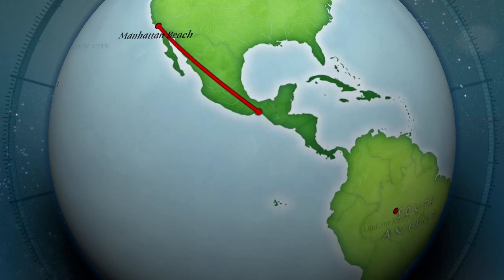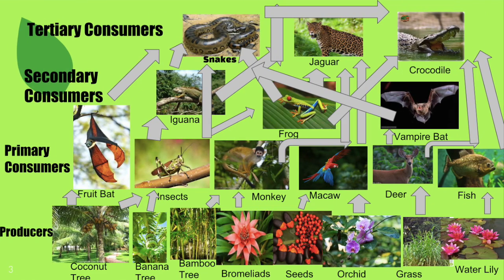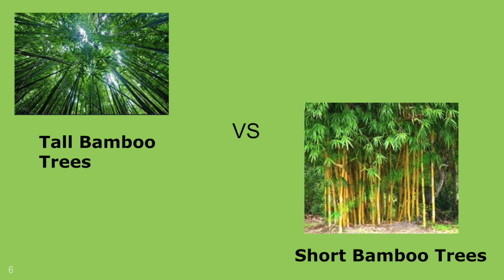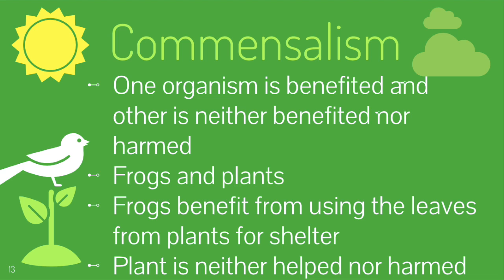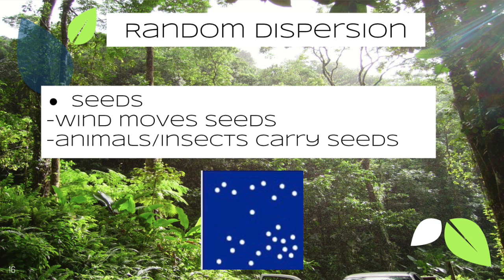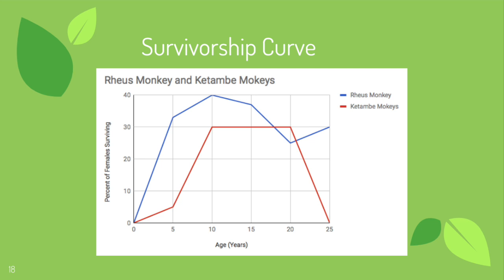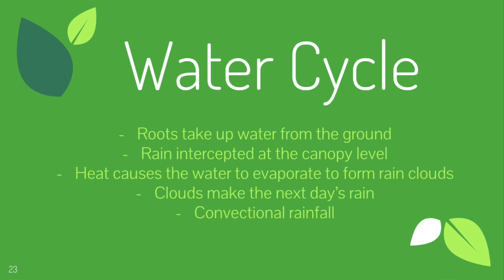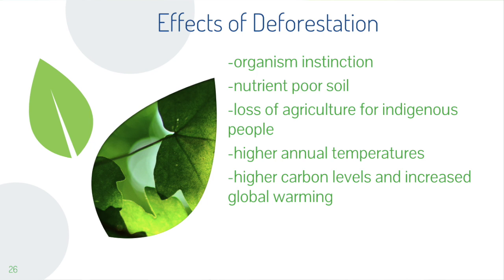Tropical Rainforest Mrs. Hearn p.3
Tropical Rainforest Biome